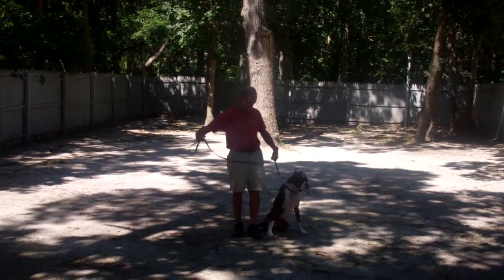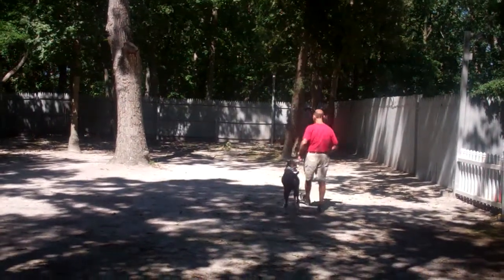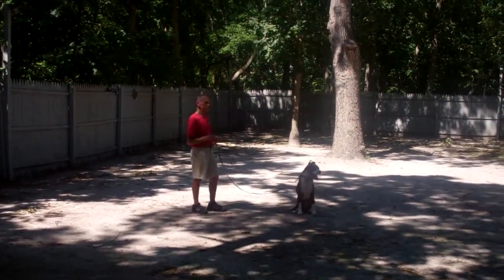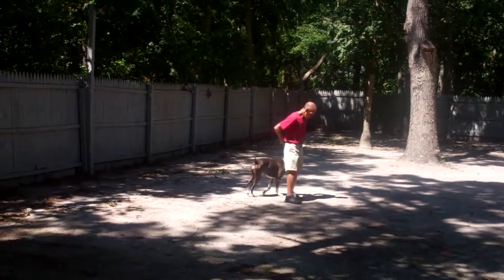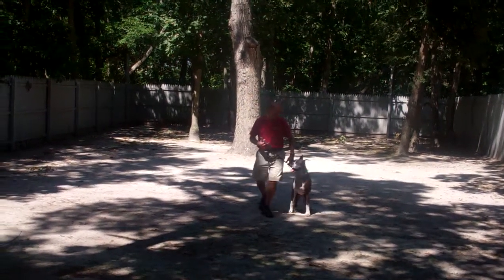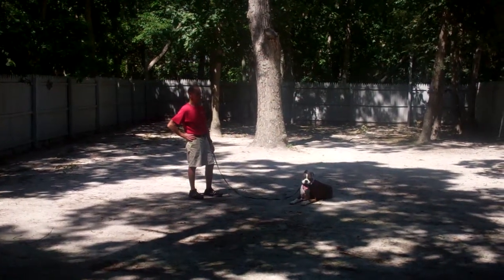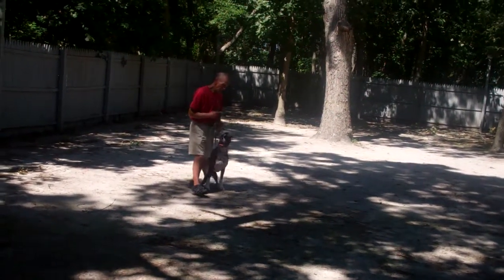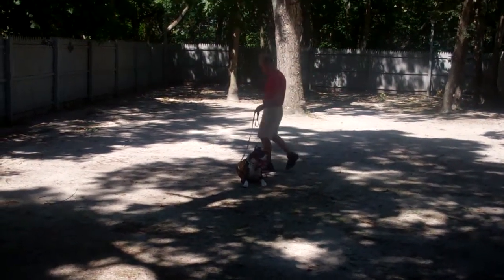Oscar Morgovsky.mp4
Oscar the boxer performs the obedience commands we worked on with him here at Williams Dog Training Company